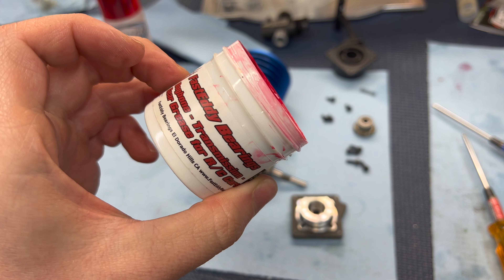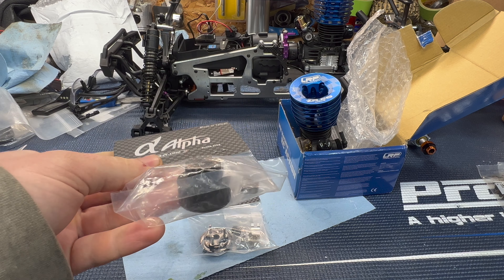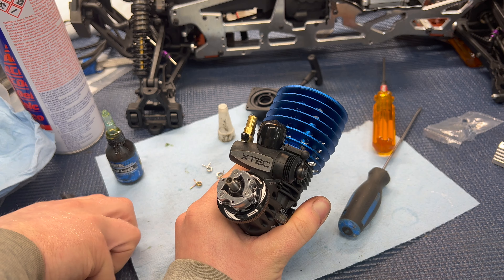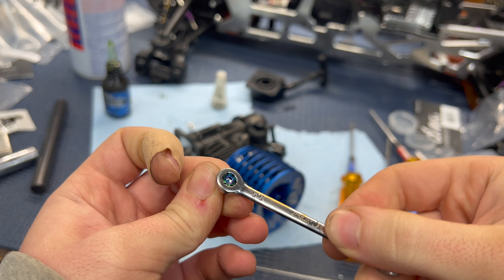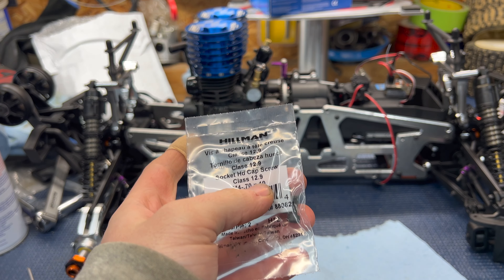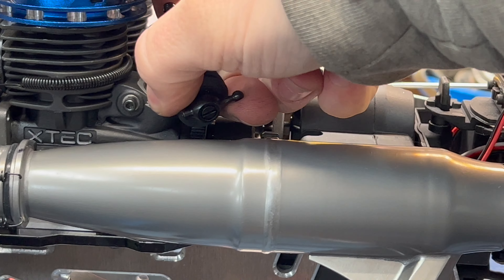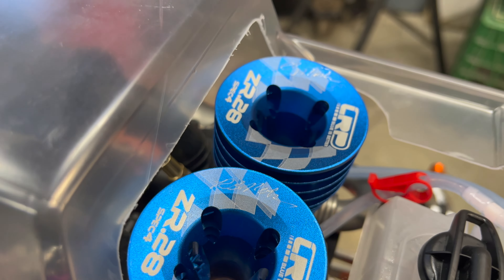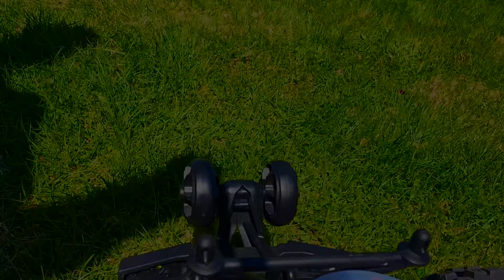Building The Ultimate Twin Engine RC Car (part 5)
In this video we install the engines. Enjoy the video!